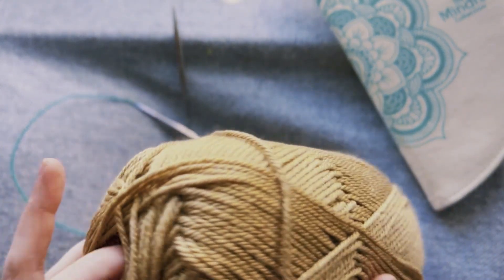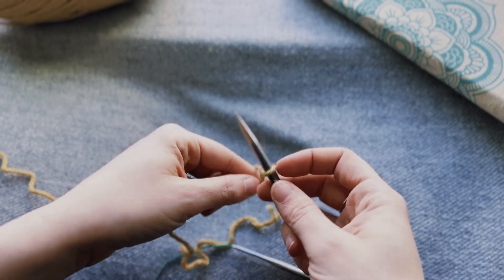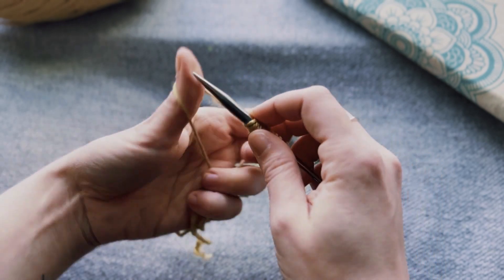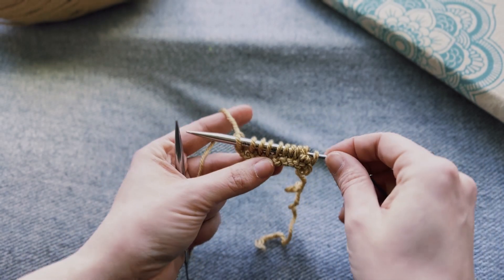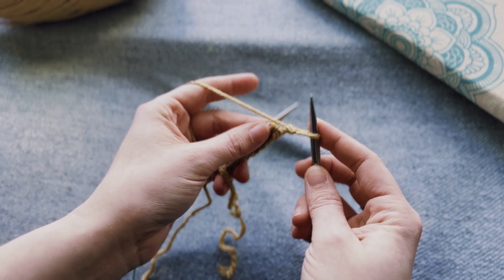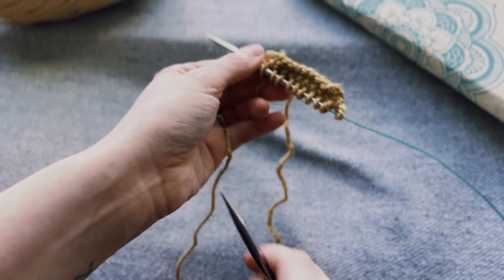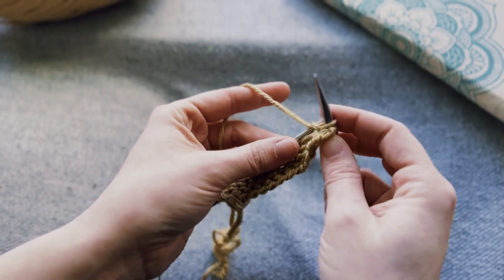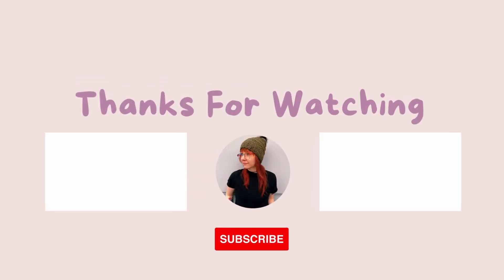🧶How I knit as a long time crocheter🖤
This channel is about whatever I decide to talk about really. Most of the time we will be covering things related to yarn, crafts, baking, photography, and books. Sometimes we will chat about other topics, but we will see where the wind takes us.

If you don’t know how to crochet or knit (or just don’t want to do it yourself) you’re in luck! I have a store!